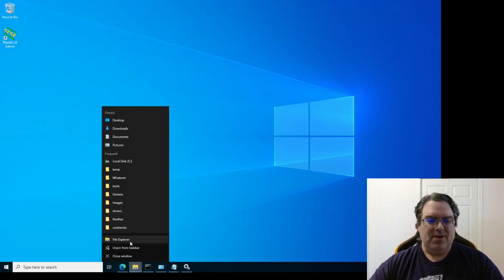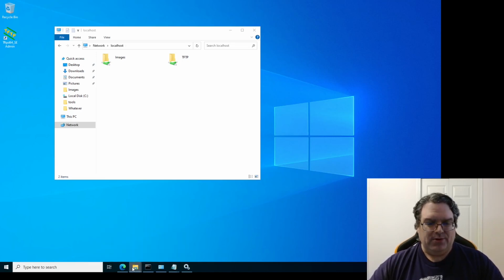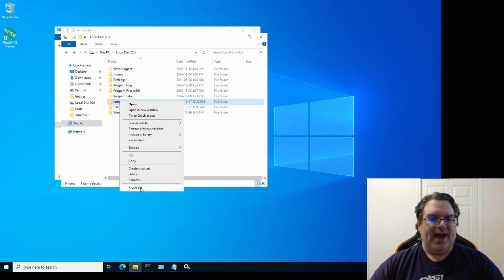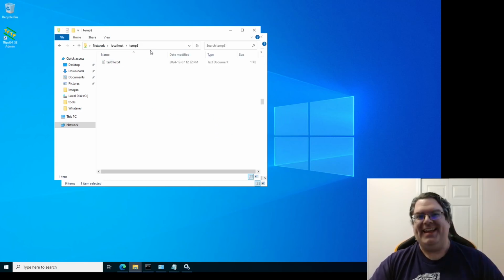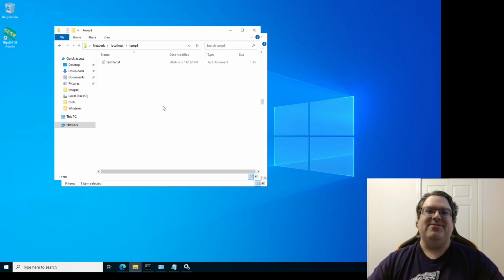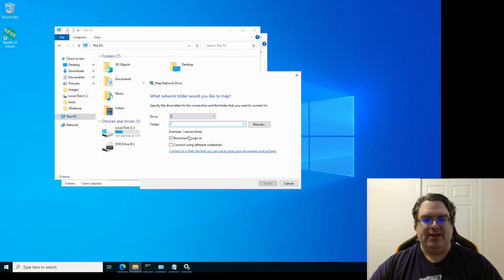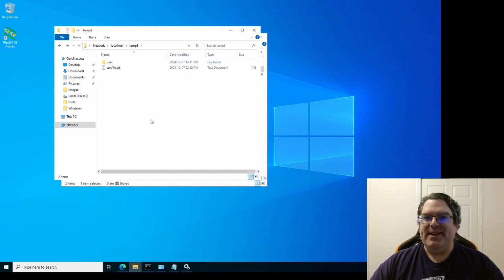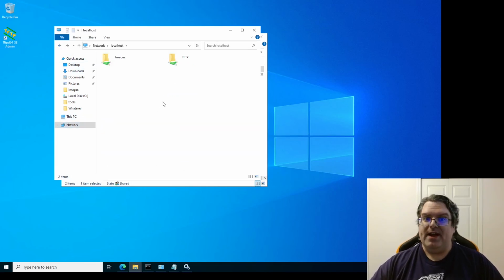Invisible File Shares - How and Why?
Did you know that file shares can be "invisible" on the network? Well, they can, but... do you actually want to do that? Does it offer any sort of benefit or additional security?

Well... not really. Not as much as people might think, anyway. Let's talk briefly about setting file shares to be "invisible," why people might do that, what they think it does, what it actually does, and why it might still be a useful idea after all...

EXTRA CREDIT:
- The use of the dollar sign to "hide" a share is also used by the Windows built-in administrative shares, including C$, ADMIN$, and IPC$.
- Yes, that means your computer is technically sharing your entire hard drive by default. NO, that doesn't mean you have to panic--there's still the Windows Defender Firewall in play, and you have to be a member of Administrators on the machine in order to access any of it. Again, hiding the share doesn't offer any security; permissions do. And these default shares are well-protected.
- I wouldn't try to remove these default shares, either! That will break your Windows install in unexpected and hard-to-troubleshoot ways. Remember, you have to be a member of the local Administrators group in order to access these shares, so just make sure you don't have any untrusted accounts in that group and then make sure your password is a good one! :)